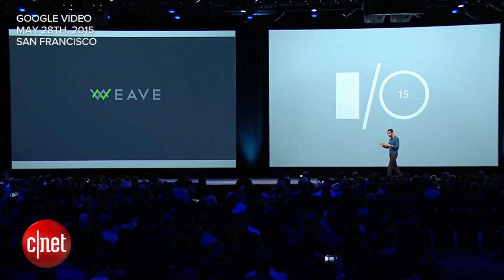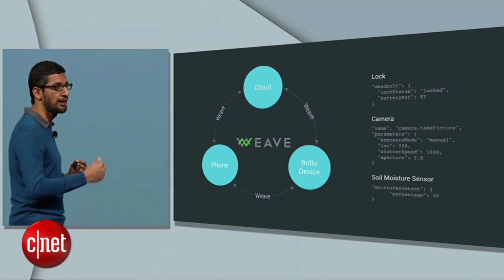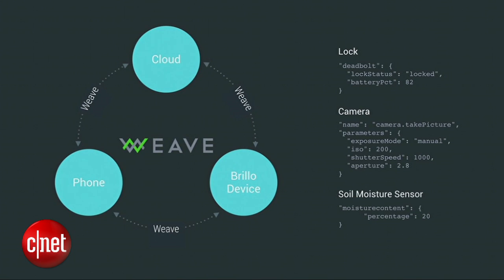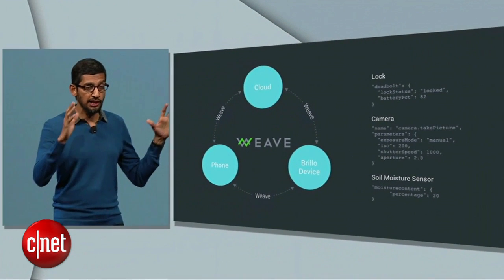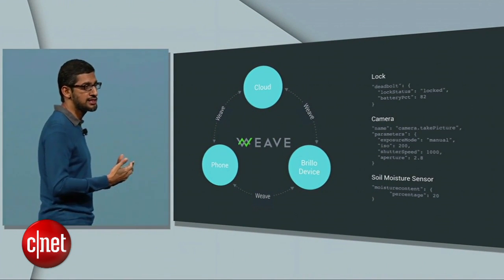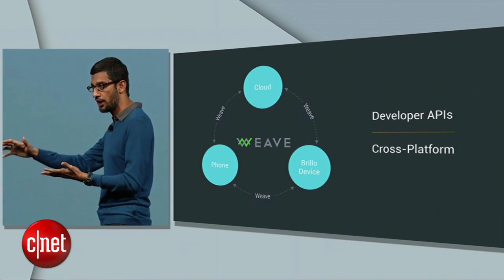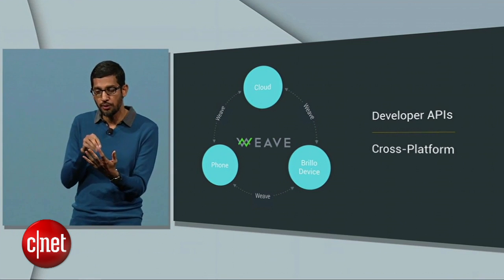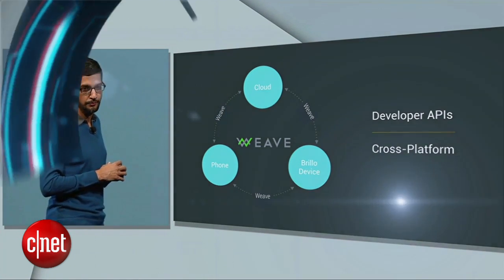CNET News - Google gets your smart-home devices talking with Weave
Available for developers by Q4, Weave is an Internet of Things communications layer from Google that allows smart devices to "speak" to one another.